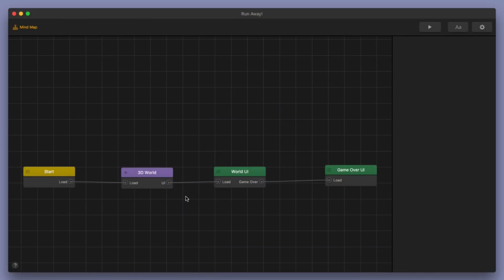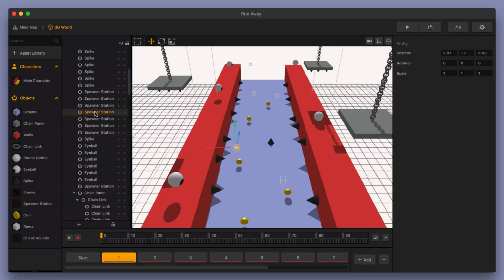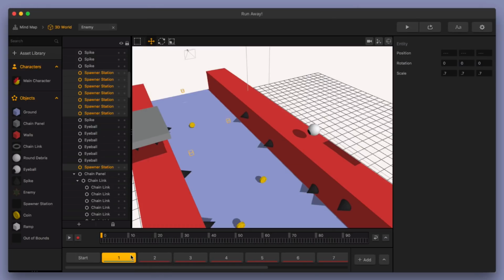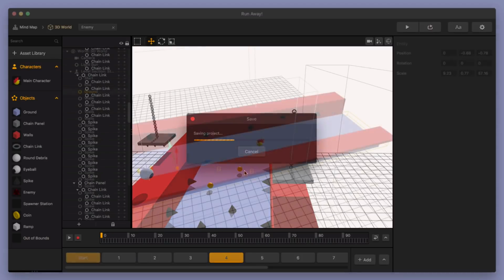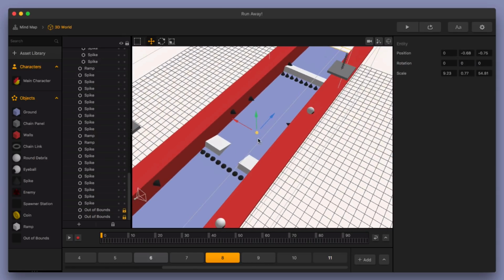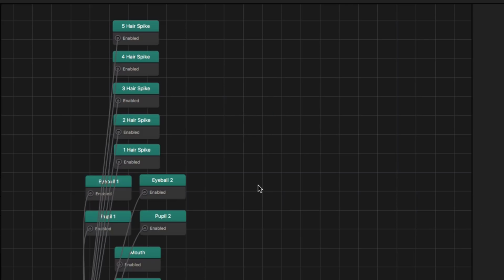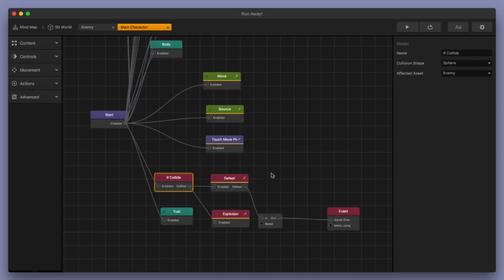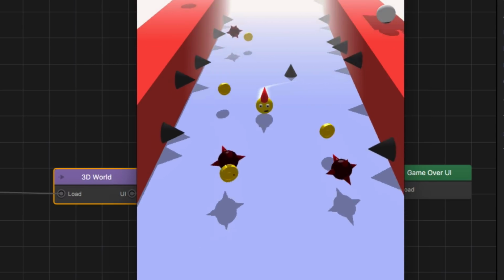NEW FREE 3D GAME TEMPLATE - MOHAWK MAYHEM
In this video, we are giving you a new free game template that was made in only 2 hours!